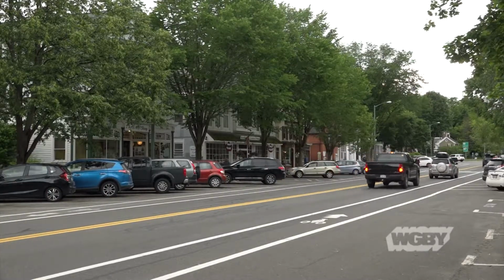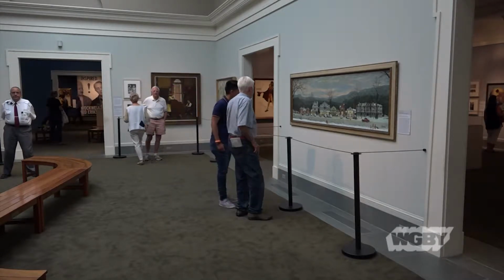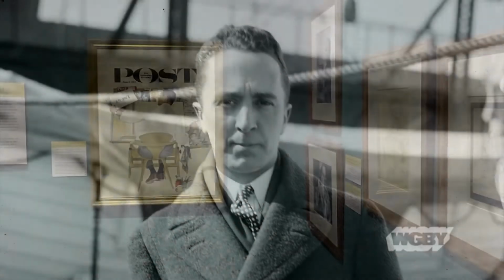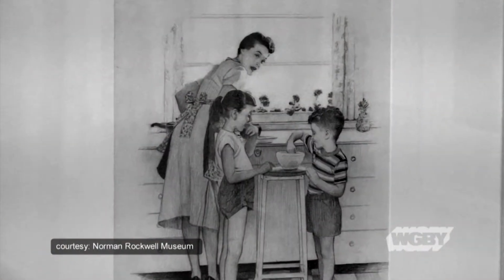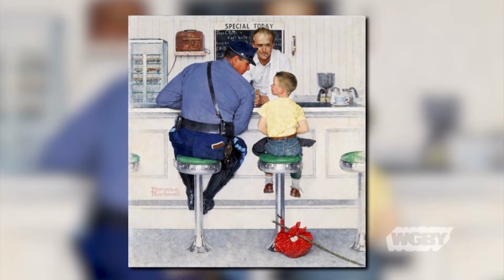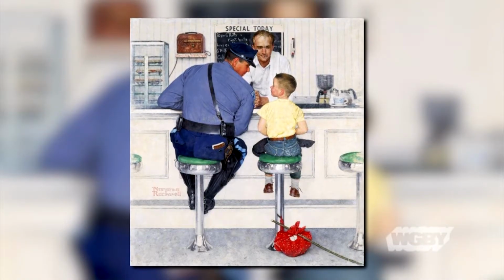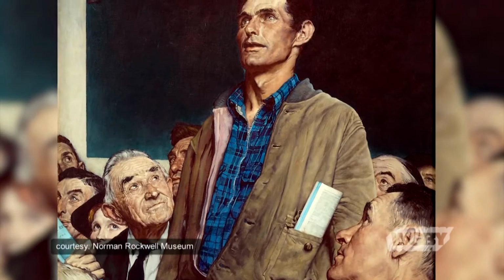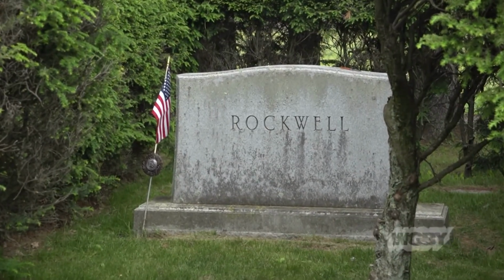Norman Rockwell Museum Celebrates 50 Years | Connecting Point | Aug. 7, 2019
Stockbridge, MA exemplifies the very best of small-town New England. Its Main Street is one of the most famous in America — thanks to a memorable Norman Rockwell Christmas-time painting. Just a short ride from Main Street is the Norman Rockwell Museum. The 36-acre campus houses the largest collection of original Norman Rockwell art in the world. This year, the Museum celebrates its 50th anniversary. Producer Dave Fraser brings us the story.